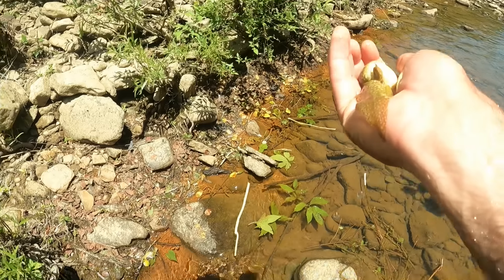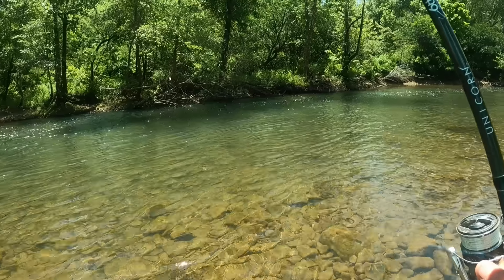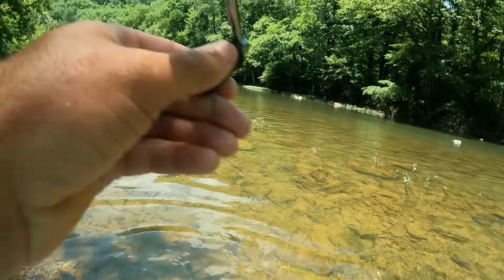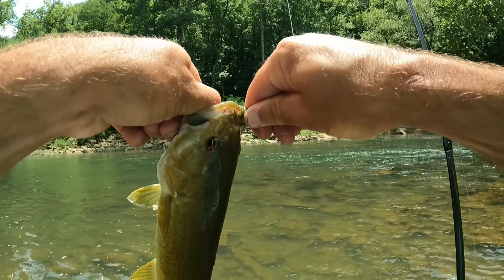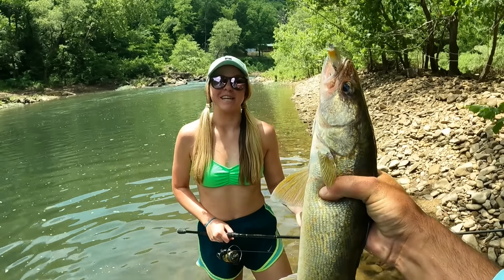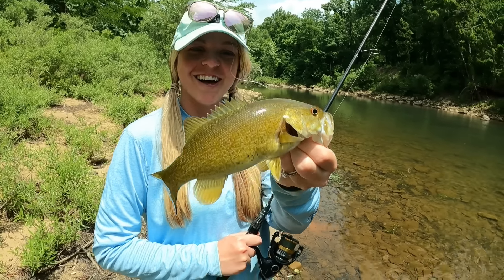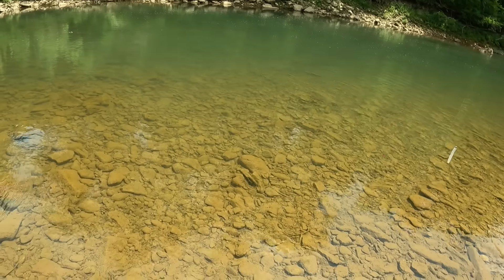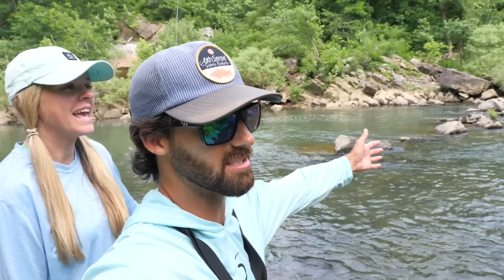SURPRISE CATCH Wade Fishing a GORGEOUS CREEK in the Mountains!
Today, we are out wade fishing a gorgeous creek in the mountains! We had an idea of what we were going to be catching, but were totally surprised when Jay hooked up with this! Follow along to see all of the incredible sights and fishing action!